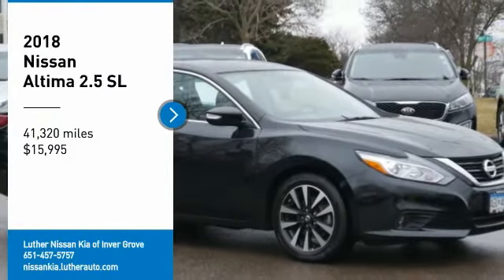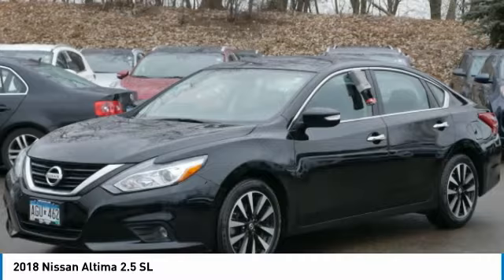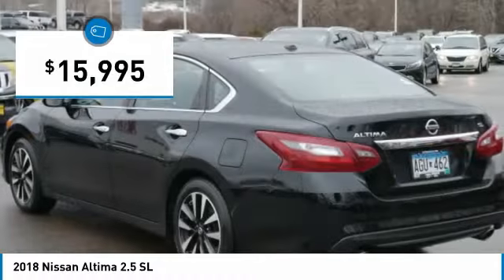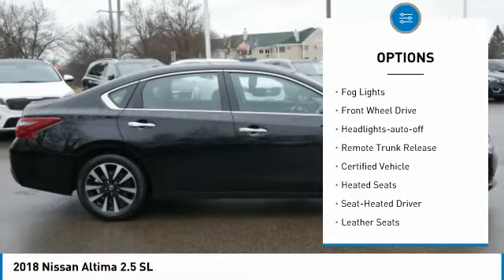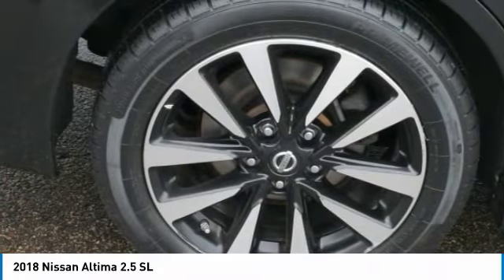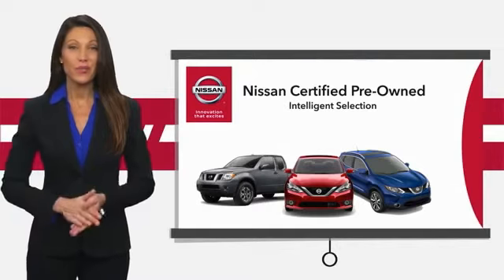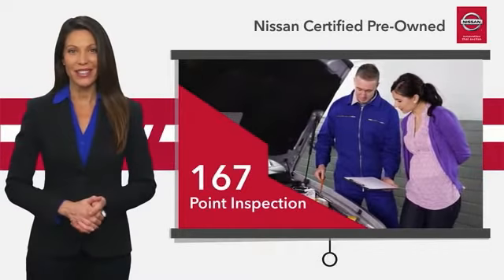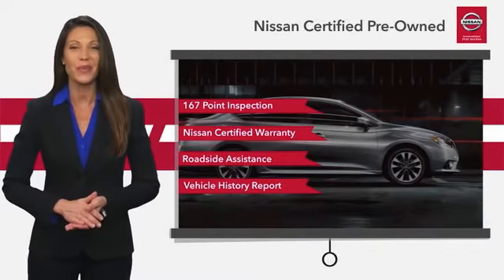2018 Nissan Altima Inver Grove Heights,St Paul,Minneapolis PB16159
2018 Nissan Altima 2.5 SL

** NISSAN CERTIFIED ** 7YR/100K MILE WARRANTY **. Heated Leather Seats, Satellite Radio, MP3 Player, Alloy Wheels, Premium Sound System. EPA 38 MPG Hwy/27 MPG City! 2.5 SL trim. Nissan Certified. Heated Leather Seats, Satellite Radio CLICK ME! SHOP WITH CONFIDENCE: 7-year/100,000-Mile Limited Warranty, 24-Hour Roadside Assistance and Towing Assistance, includes rental car reimbursement, Rental Car, Trip-Interruption Services, Vehicle Title Insurance Policy, CARFAX Vehicle History Report, along with the CarFax 3-year Buy Back Guarantee, $50 Deductible, Inspection completed by Nissan technicians, and factory-authorized parts are used when necessary. SiriusXM Satellite Radio with 3-month trial subscription, Certified warranty is honored at any Nissan dealer nationwide, Certified warranty is transferable when sold from one private party to another. AFFORDABLE TO OWN: This Altima is priced $1,800 below NADA Retail. KEY FEATURES INCLUDE: Leather Seats, Heated Driver Seat, Premium Sound System Nissan 2.5 SL with SUPER BLACK exterior and Charcoal interior features a 4 Cylinder Engine with 179 HP at 6000 RPM*. EXPERTS ARE SAYING: If youre looking for a stylish and comfortable family-friendly sedan with a solid reputation for reliability and value, youll like the 2018 Nissan Altima. -KBB.com. Great Gas Mileage: 38 MPG Hwy. WHO WE ARE: Check whether a vehicle is subject to open recalls for safety issues at safercar.gov Check whether a vehicle is subject to open recalls for safety issues at safercar.gov